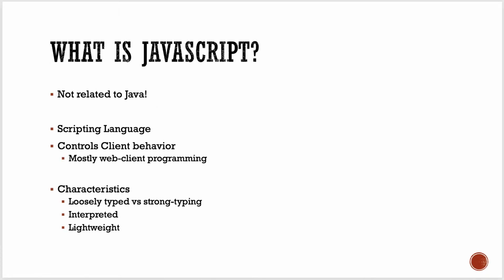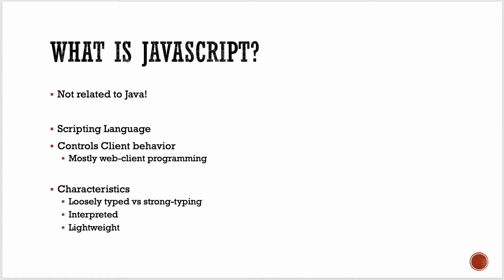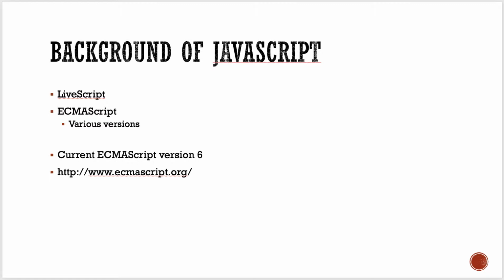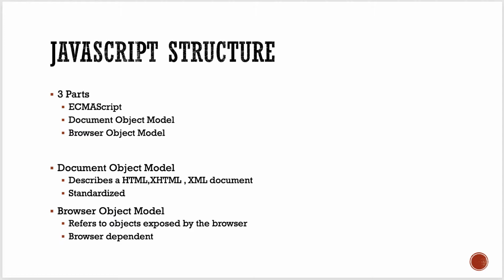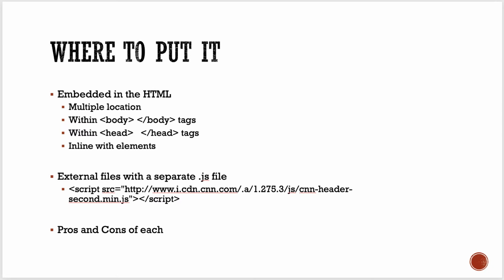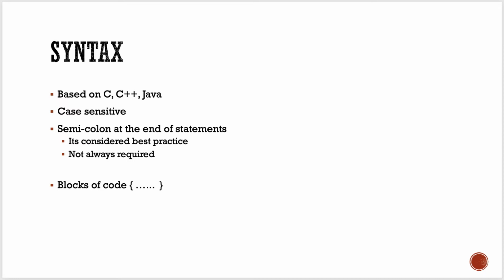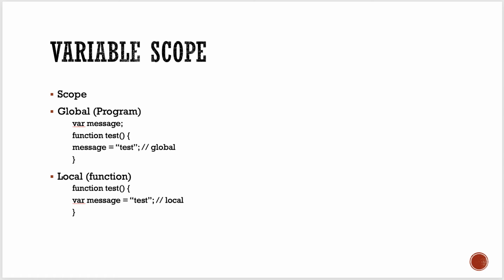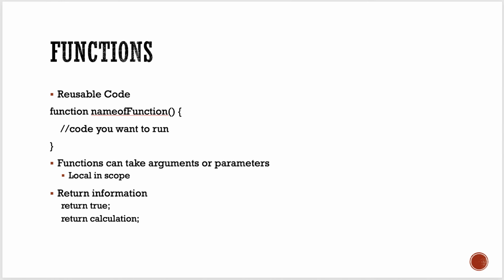Intro to Javascript